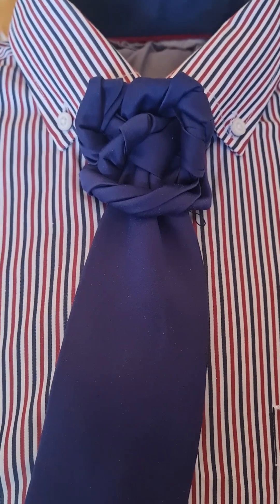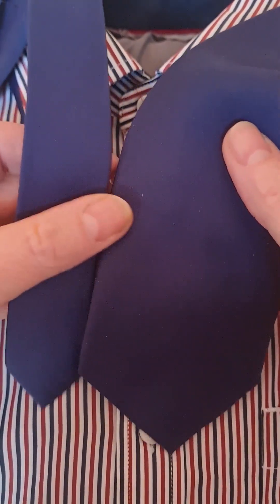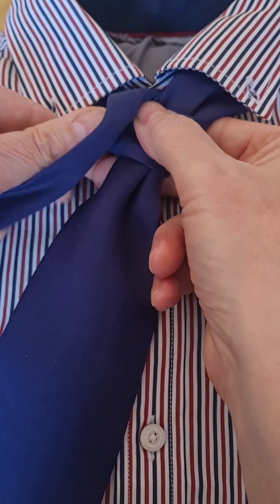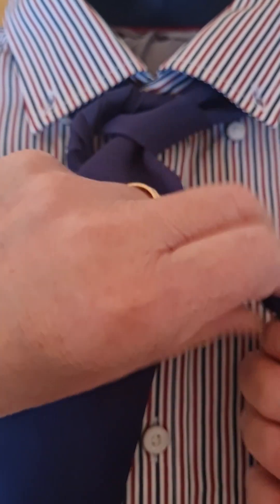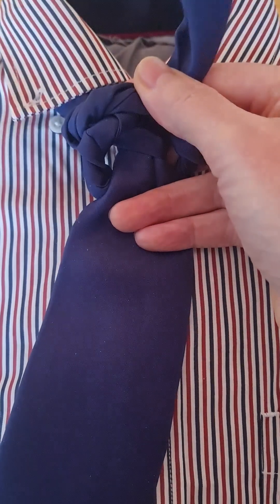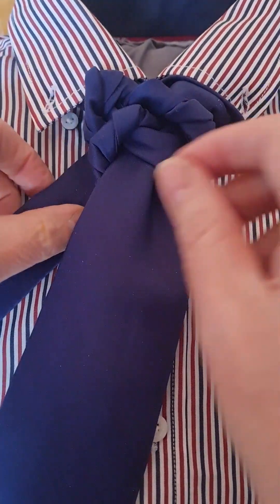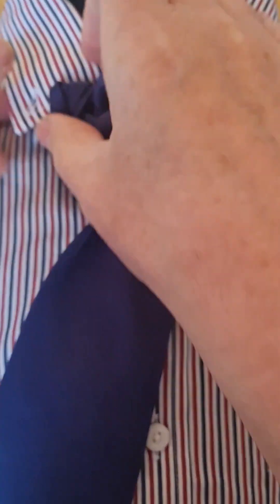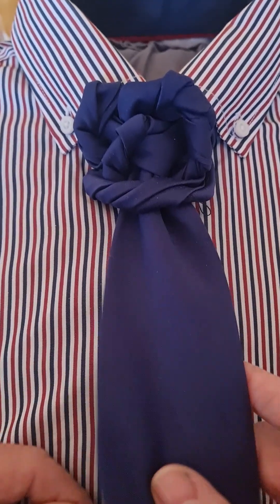How to Tie a Tie #31 - The Royal Wreath Knot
So as King Charles is anointed and is having his Coronation today 6th May 2023, I found another Regal Knot. With a change of music for once on these rare occasions, here is a video tutorial on how to tie the Royal Wreath Knot.

Music - I Was Glad sung by the choir of King's College, Cambridge